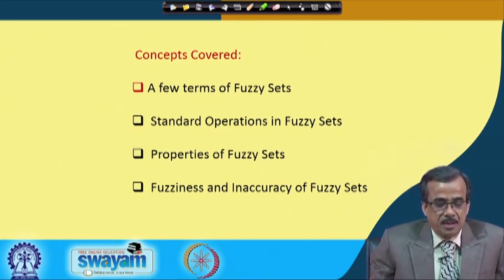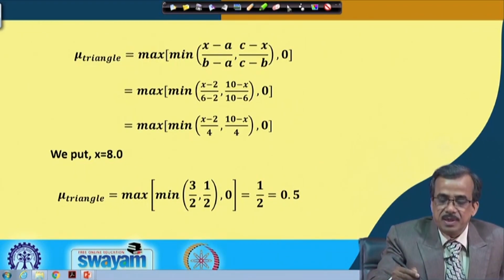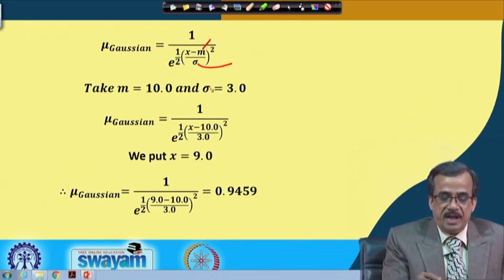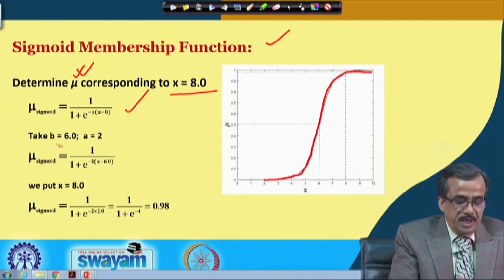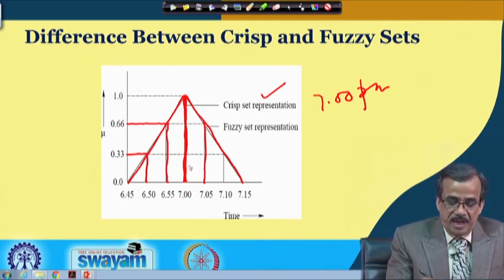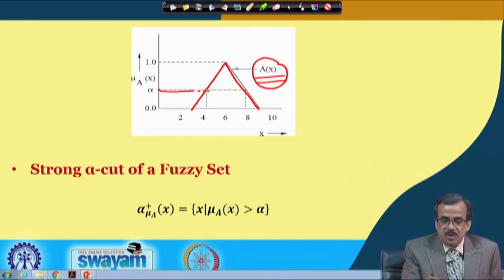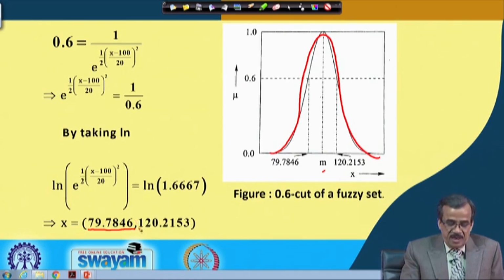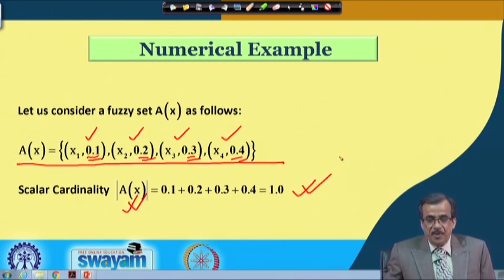Lecture 3 : Introduction to Fuzzy Sets (Contd.)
Subject : Multidisciplinary
Course Name : Fuzzy Logic and Neural Networks